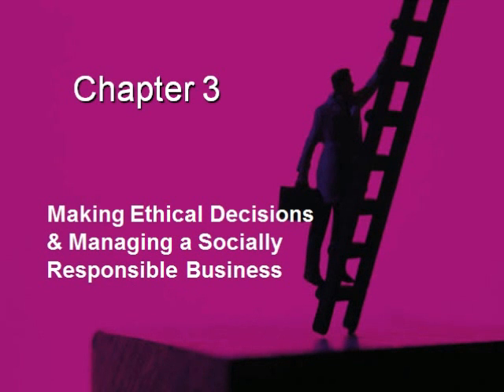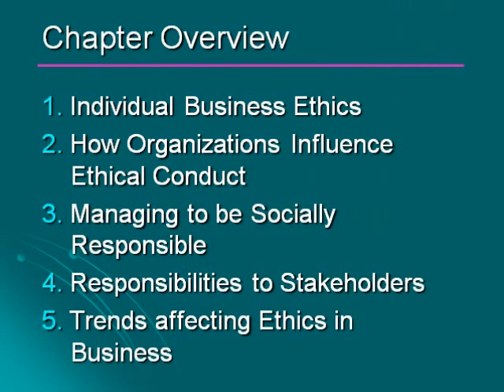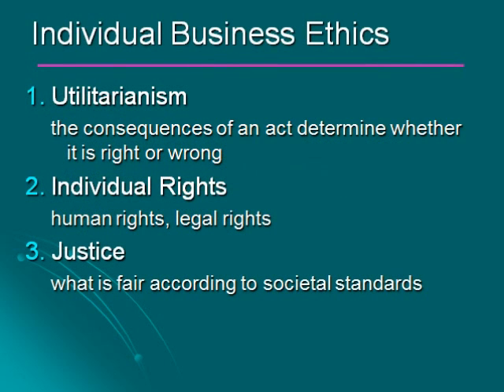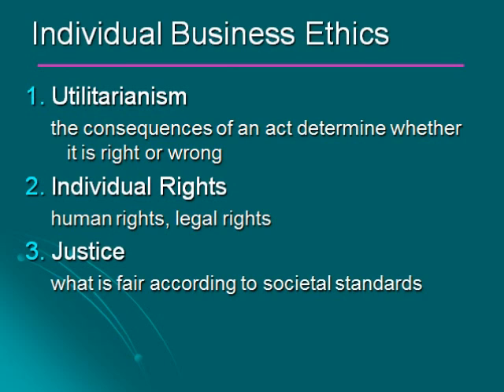Chapter 3 Making Ethical Decisions Part 1 of 3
Lectures